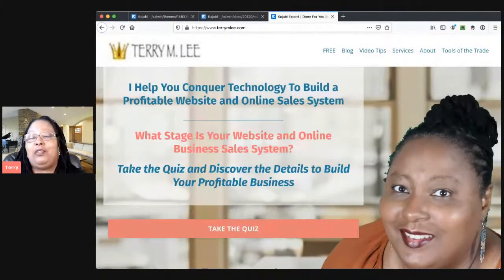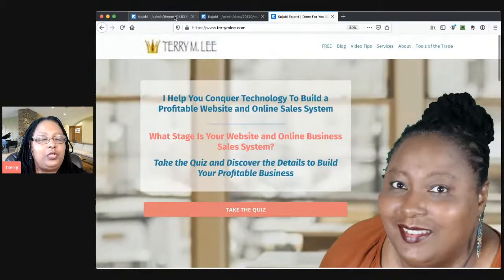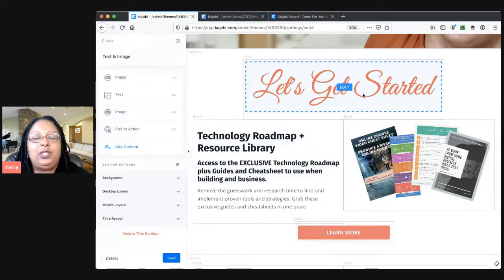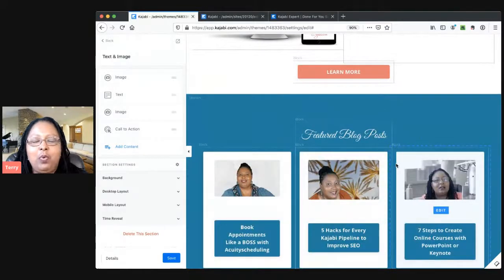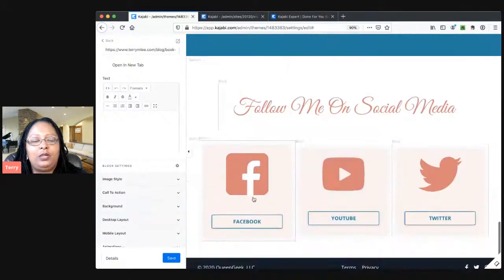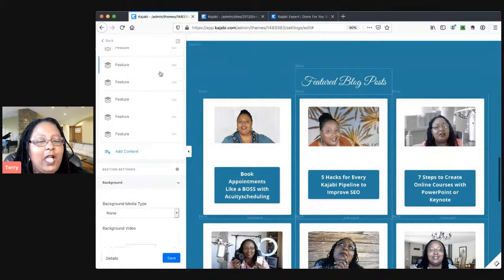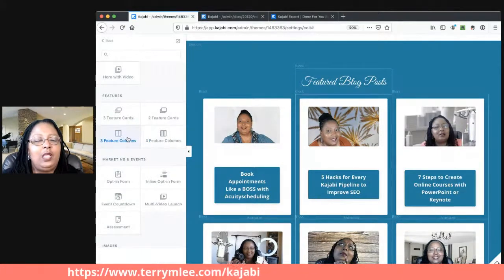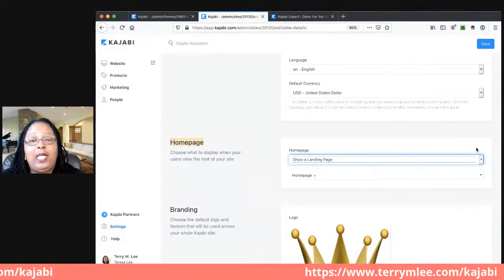[LIVE] 1 Page Website in a Weekend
Discover how to use the New Kajabi Pages to create your home page even though you can't edit the primary page with Pages (yet) in a Weekend.